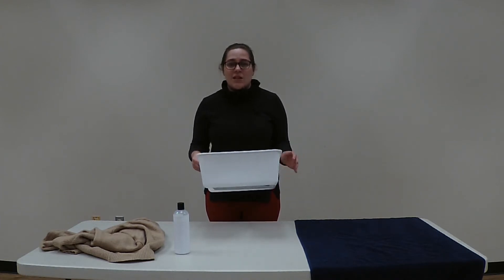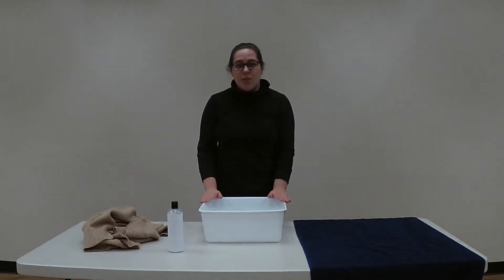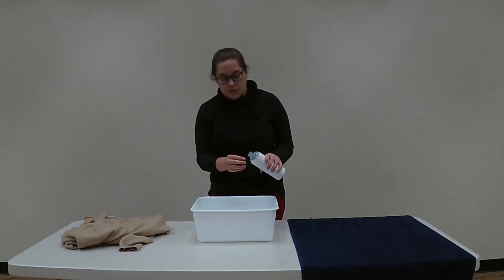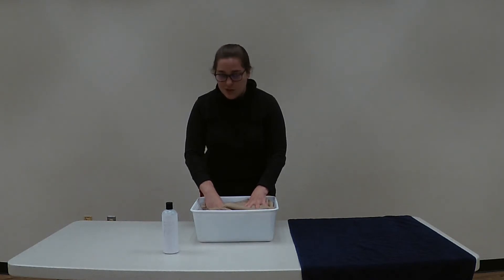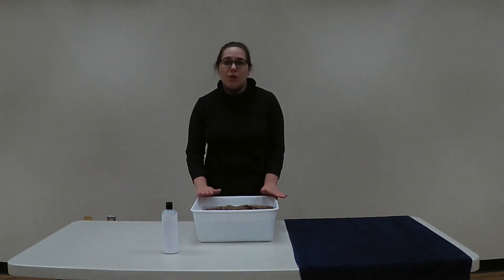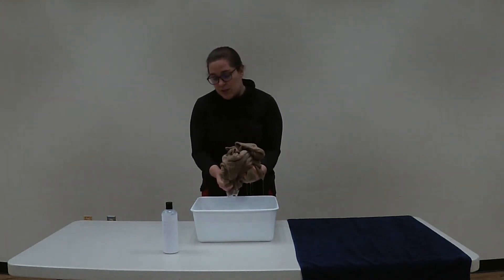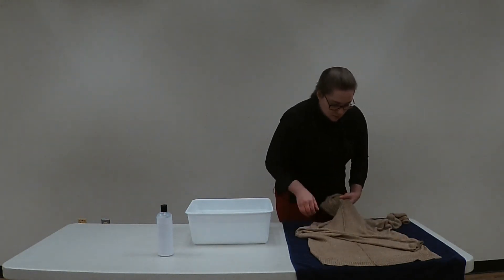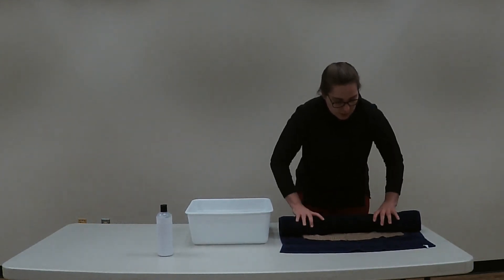January Household Hacks - Washing Cashmere and Wool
Join us for an informative and helpful video series where we explore quick and easy household hacks to make everyone's lives easier. This program will be beneficial for all. Julia will share tips with us for washing cashmere and wool items on Facebook and YouTube on January 19 at 1:00pm.